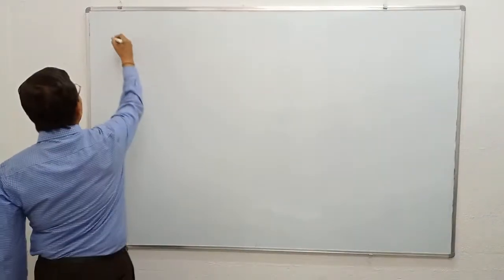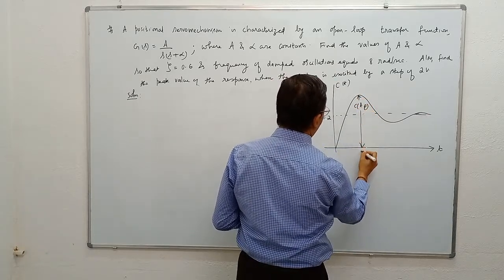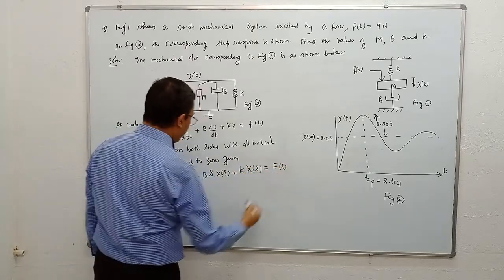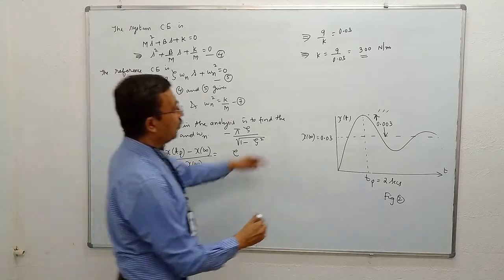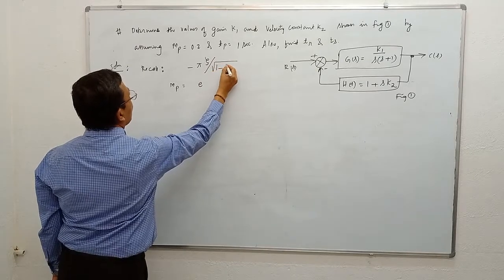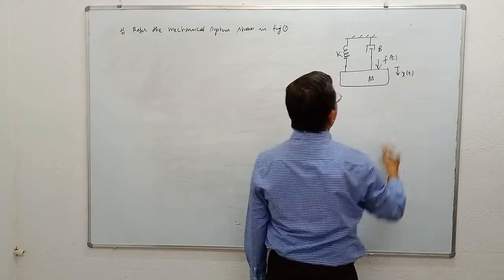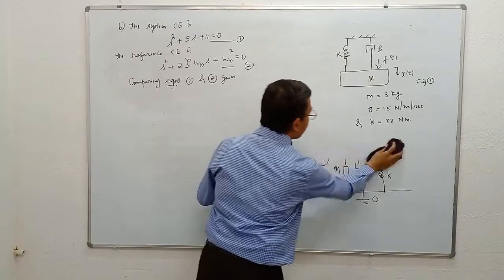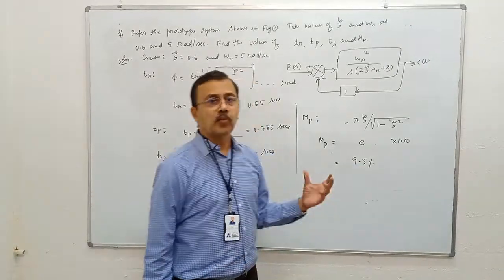Lecture 18 problems on time domain analysis 2